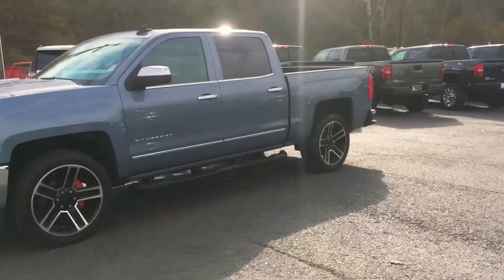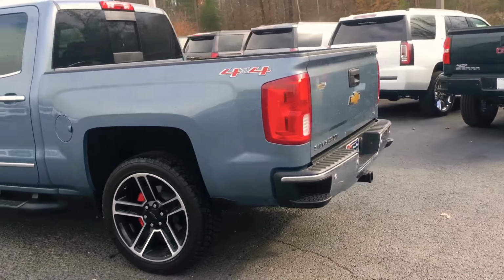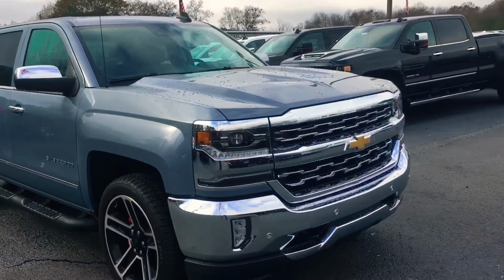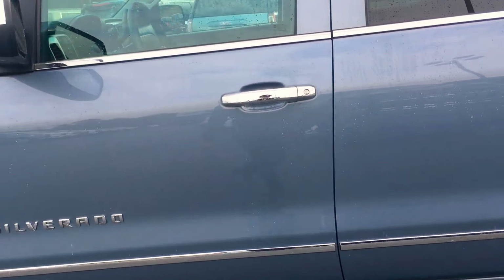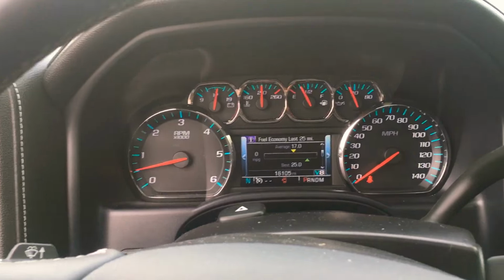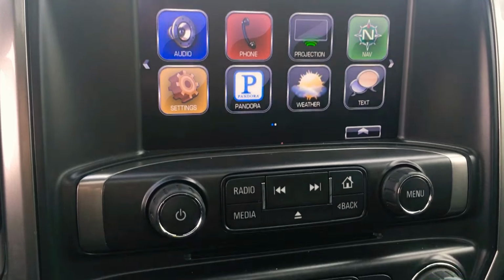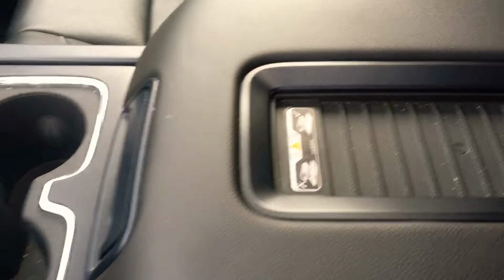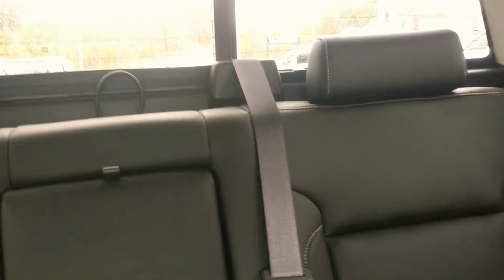Your new Silverado Christopher!